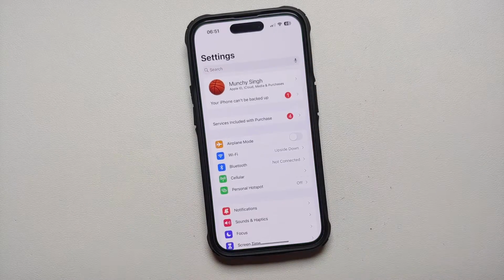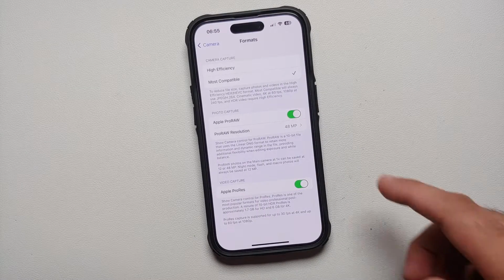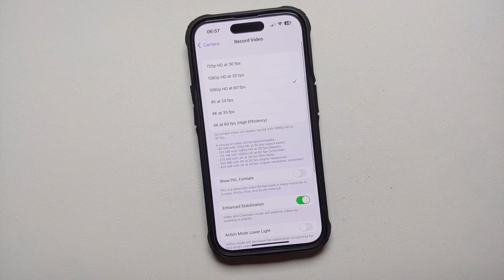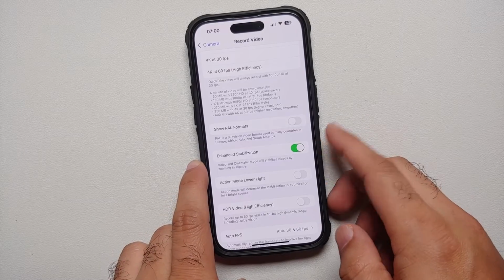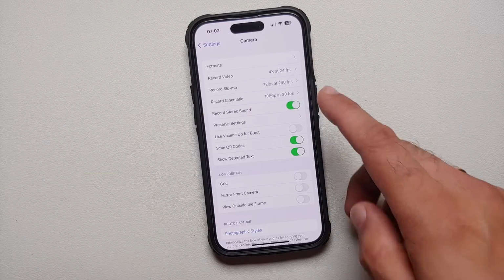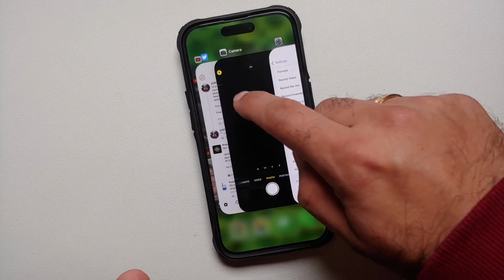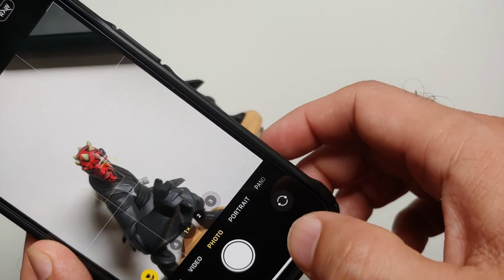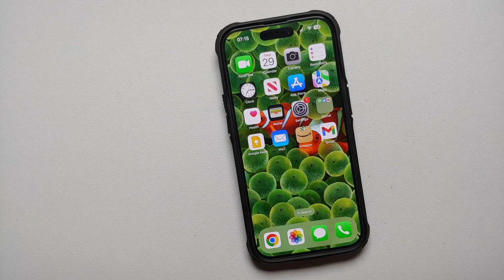iPhone 14 Pro Max | BEST Camera Settings Explained, Tips & Tricks | 2023 Guide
Did you just get your hands on a iPhone 14 Pro Max or iPhone 14 Pro and are looking for an explanation of the camera settings? Are you looking for the best camera settings for your iPhone 14 Pro Max or iPhone 14 Pro? In this detailed video tutorial we will show you the best camera settings for the iPhone 14 Pro Max and iPhone 14 Pro along with a detailed explanation of all the camera settings.